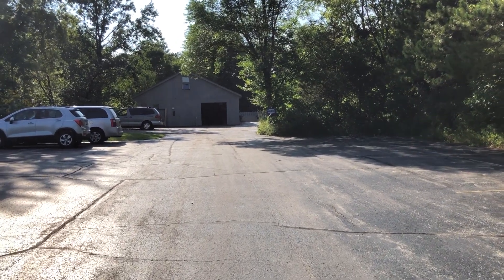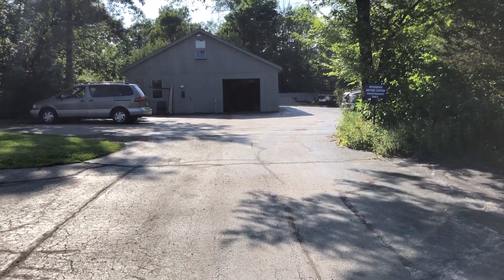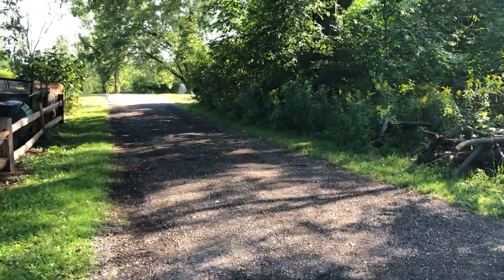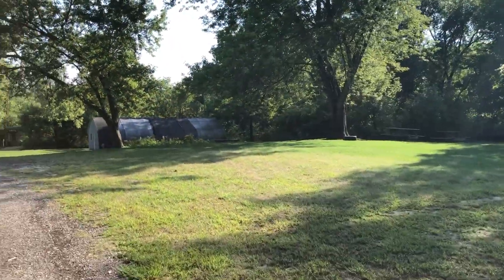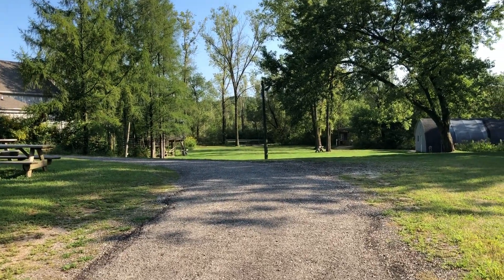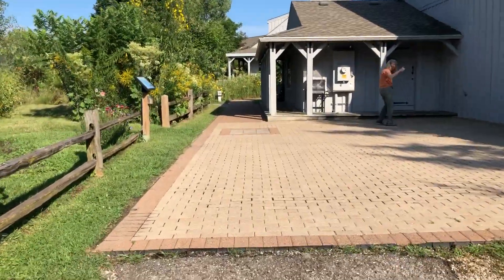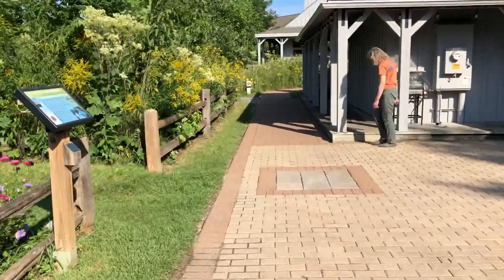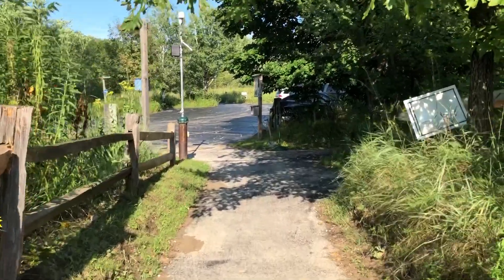2020-21 Riveredge School After School Pickup Procedure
Hi Riveredge School Parents and Guardians! Here are your 2020-21 after school pickup procedure narrated by Principal Mr. Mullen.